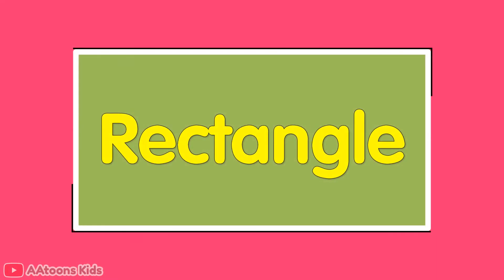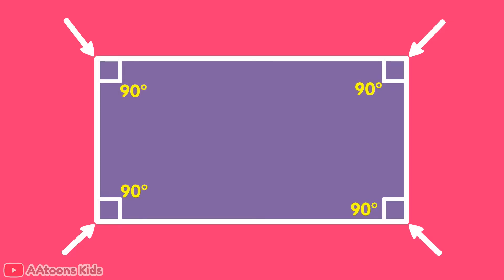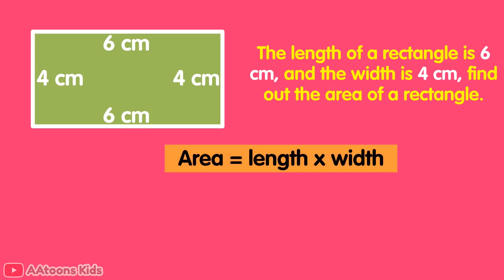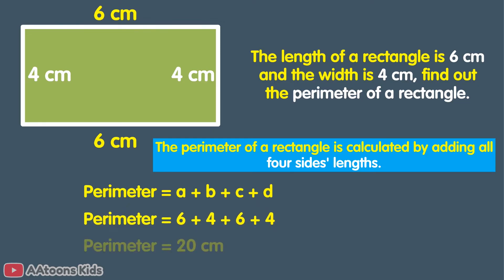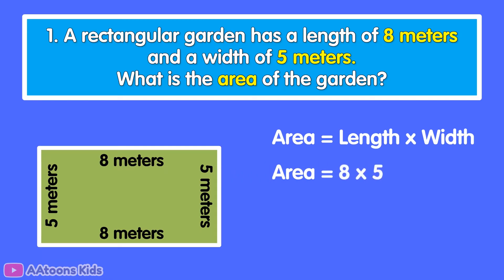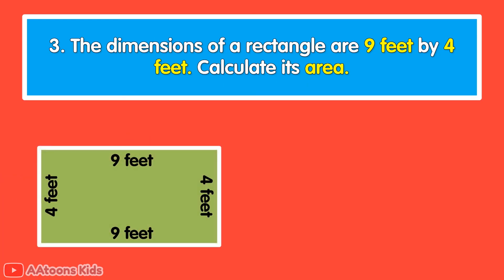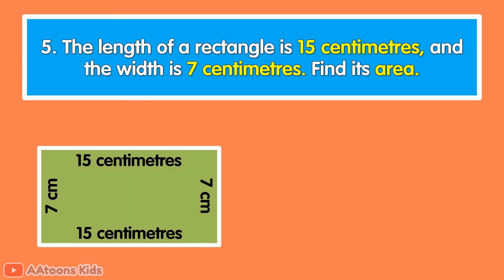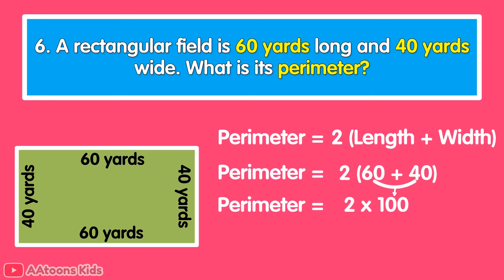Rectangle Introduction | Area of Rectangle | Perimeter of Rectangle | Properties of Rectangle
Rectangle Introduction | Area of Rectangle | Perimeter of Rectangle | Maths for Grade 3 | Properties of Rectangle | Rectangle Quiz for kids | @AAtoonsKids

Chapters
00:00 Introduction
00:22 Definition of Rectangle
00:39 Properties of Rectangle
01:40 Area of Rectangle
02:35 Perimeter of Rectangle
04:06 Problems sums on Rectangle
07:48 End

AAtoons Kids
play N learn